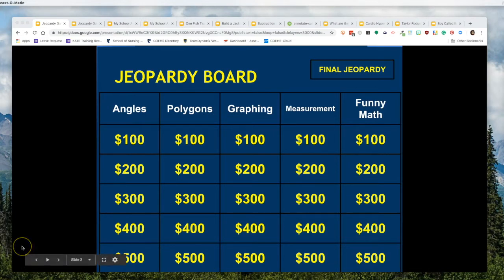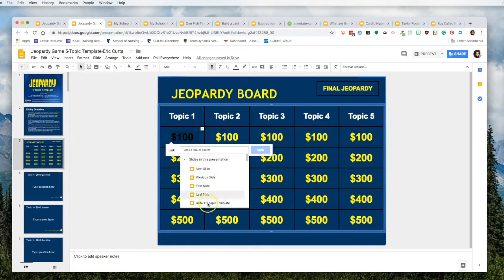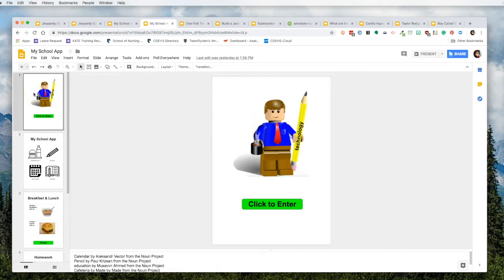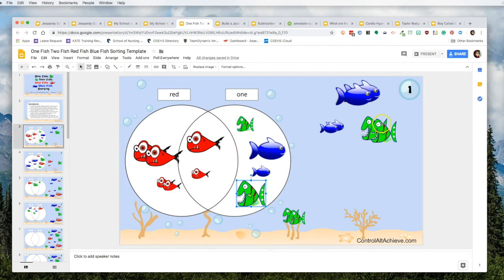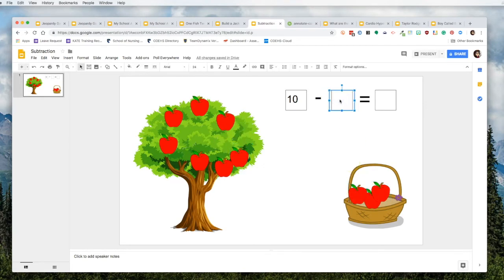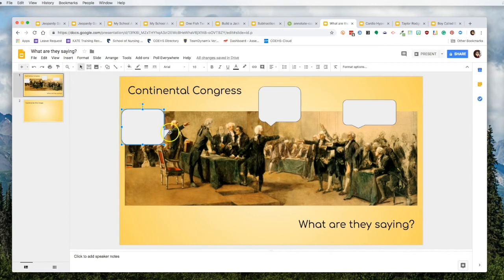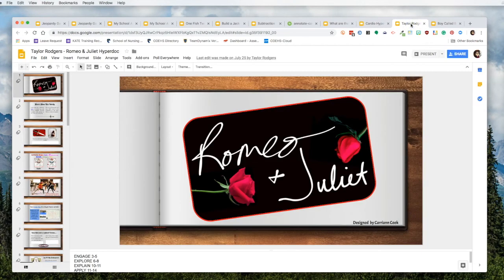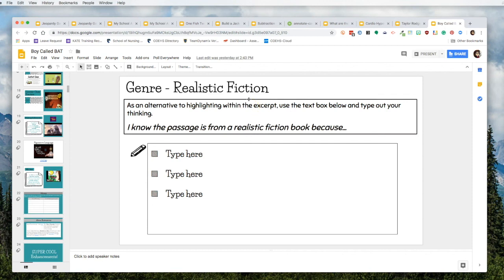More Ideas for Using Slides in the Classroom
00:00:15 - Jeopardy Example
00:03:10 - Inserting an App example
00:05:42 - Sorting with Venn Diagrams
00:07:38 - Apples in a Tree subtraction
00:09:23 - Annotation
00:11:00 - Hyper Doc

As Kasey Bell has proclaimed, Google Slides is the Swiss Army Knife of tools because you can do so many things with it.  In this video I'll show you some ways you may not have thought of to use Slides in your classroom.